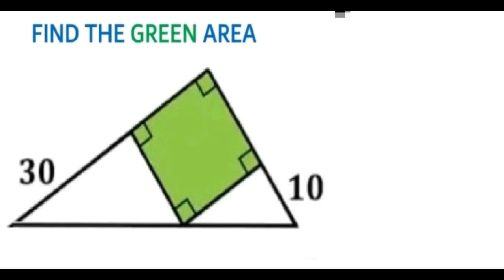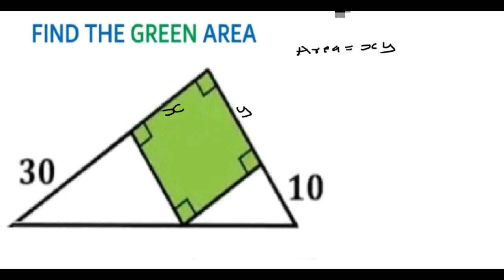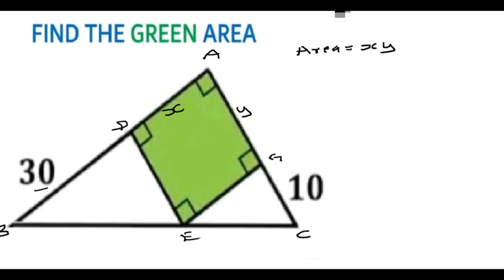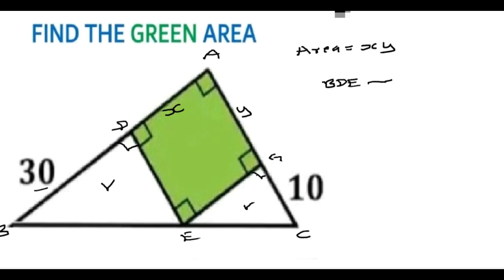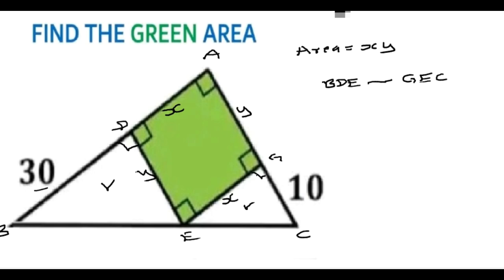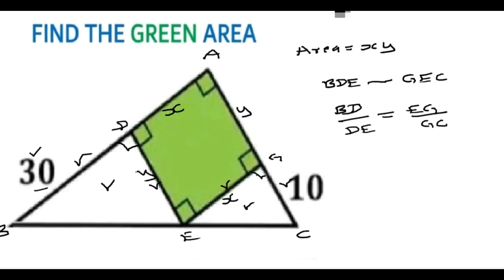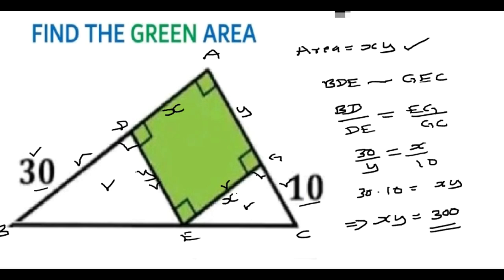Geometry | Find the Green Area | Radical Junior Olympiad Geometry Problem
Simple Trick you should know!